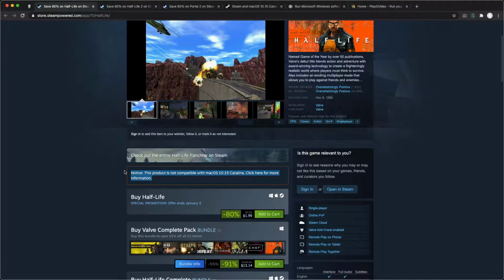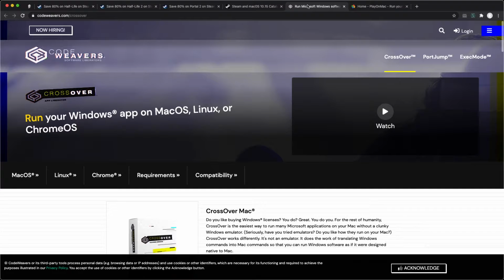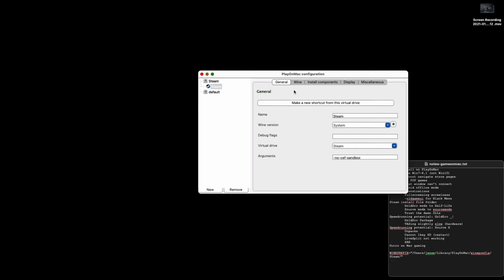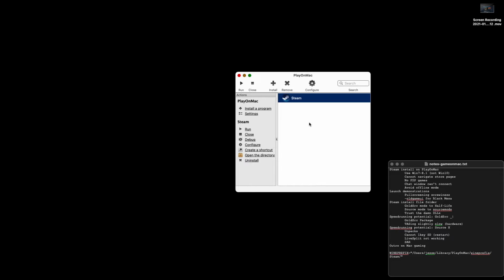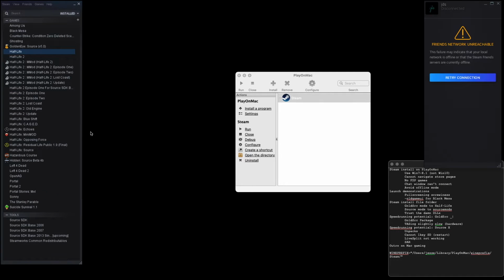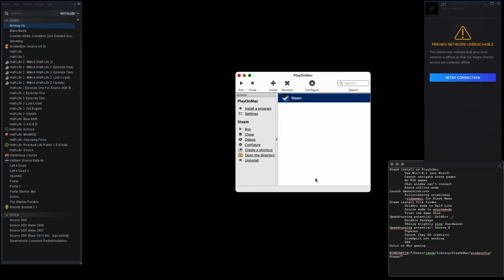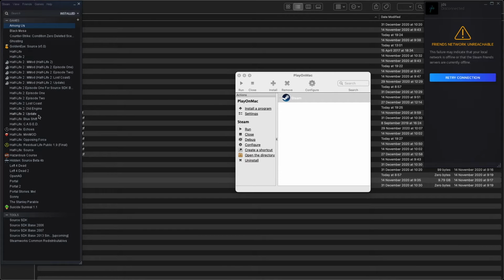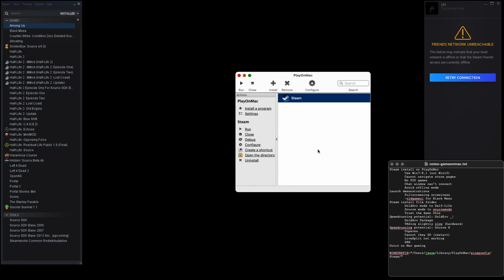How to Run Half Life and Portal Series on macOS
PLEASE READ PINNED COMMENT

In which dual booting is unnecessary, VMs are overkill, and Docker can kiss my ass